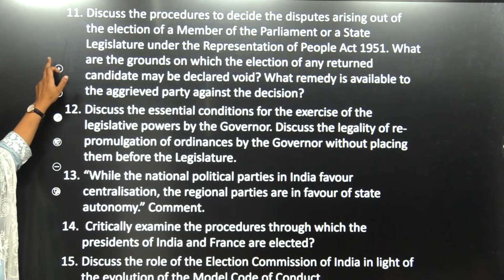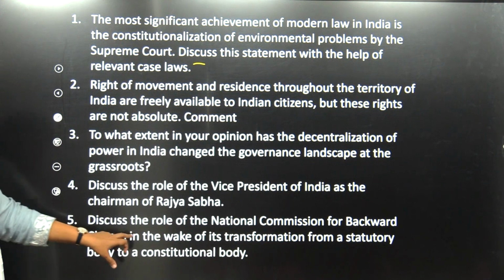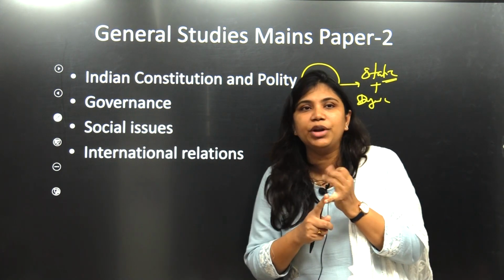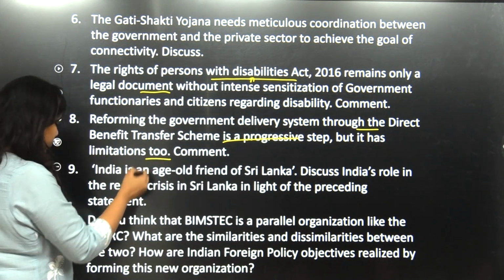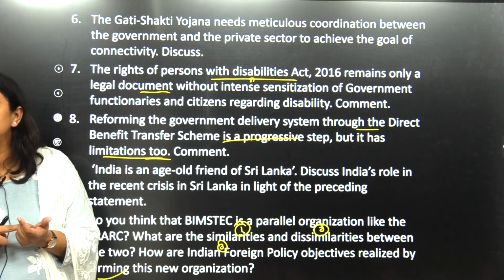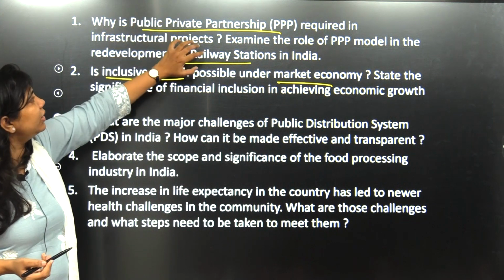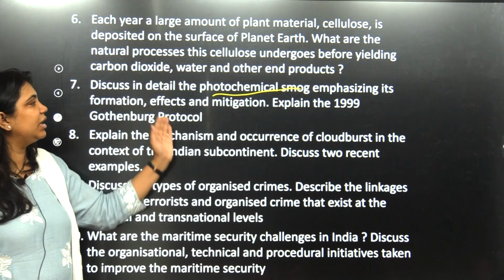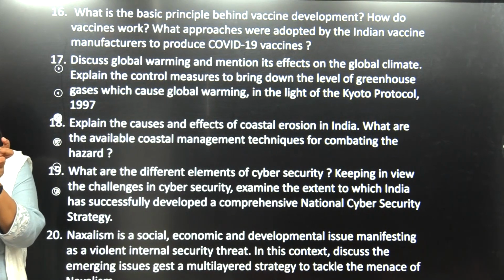Analysis of UPSC 2022 GS2 Paper- How to start our preparation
In this video Bindu madam had clearly analysed gs 1 paper and also how to plan current affairs preparation.

FOR FREE CURRENT AFFAIRS AND MATERIAL:
Telegram for Exclusive UPSC: